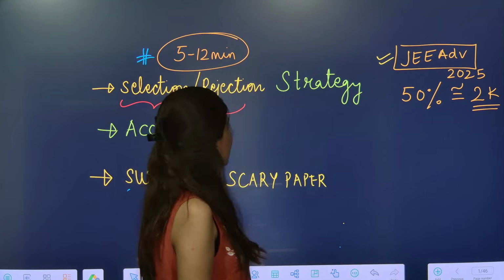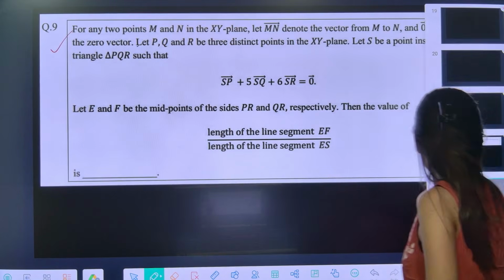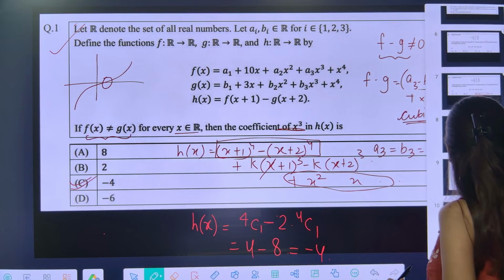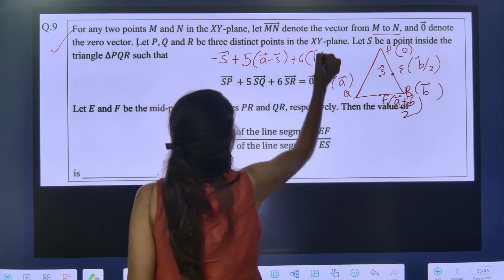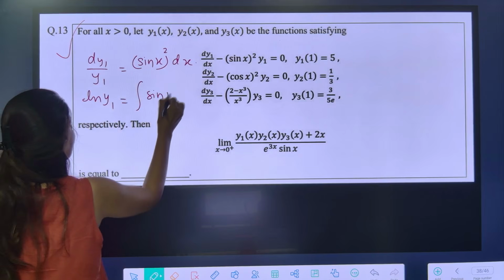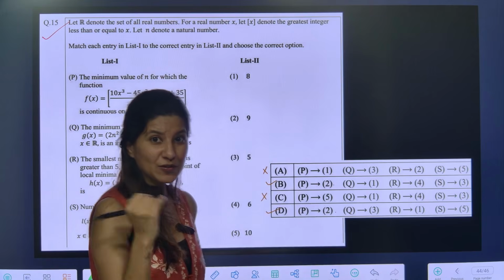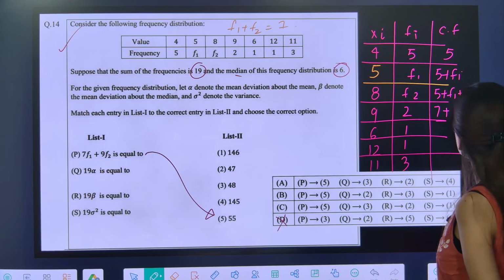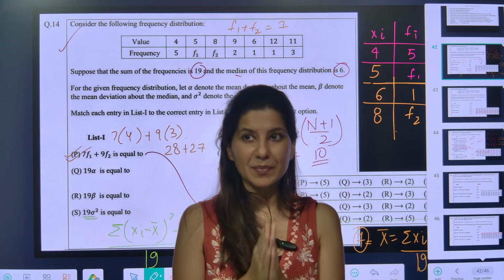How to Attempt JEE Advanced Paper? 🚀 Question Selection & Time Management (Live Demo)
Confused about how to attempt the JEE Advanced paper to maximize your marks? In this Live Demo, I show you the exact JEE Advanced paper attempting strategy I've taught to thousands of IIT aspirants.

JEE Advanced 2026 isn't just a test of knowledge—it’s a test of question selection and rejection. If you want to dominate JEE Advanced, you need a system to handle negative marking and lengthy calculations in Mathematics.

In this video, you will learn:

✅ The Round System: How to scan the paper and pick "easy" questions first.

✅ Time Management: Ideal time distribution for Physics, Chemistry, and Maths.

✅ Multiple Correct Strategy: How to secure partial marks without getting negative.